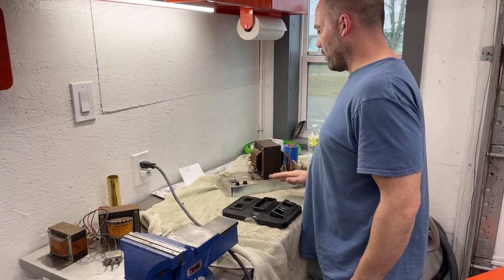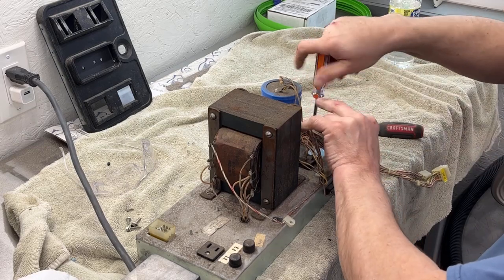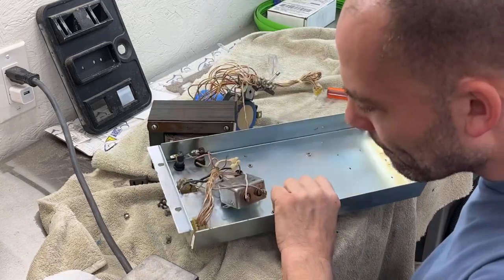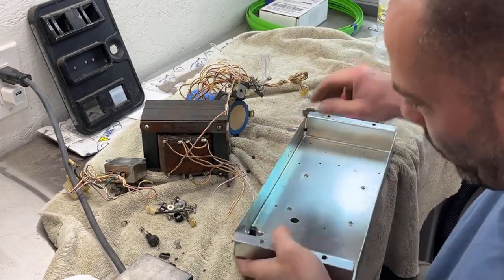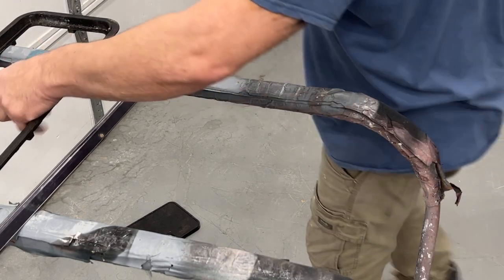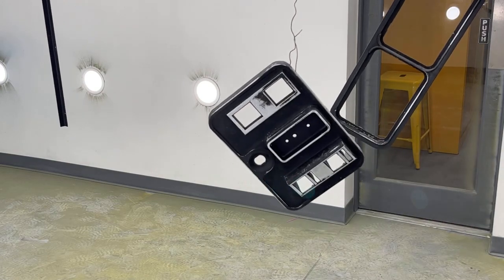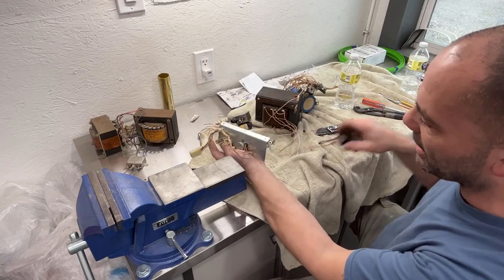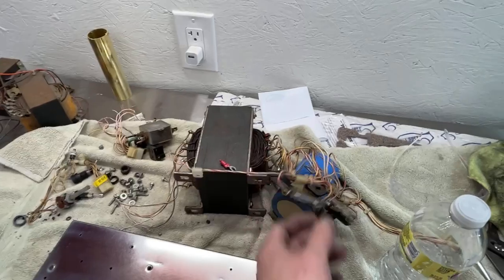Qbert arcade restore part 4